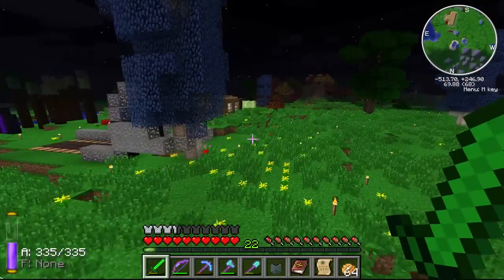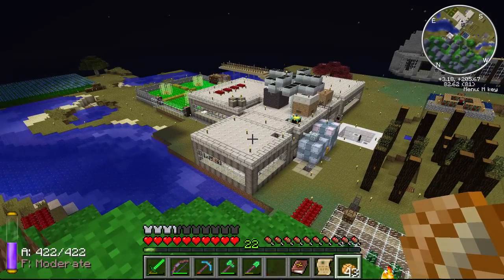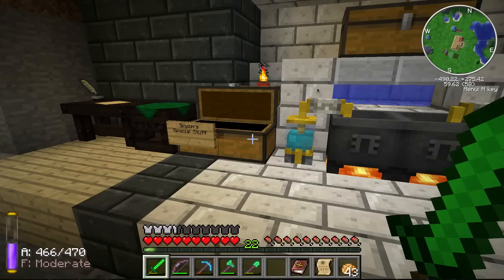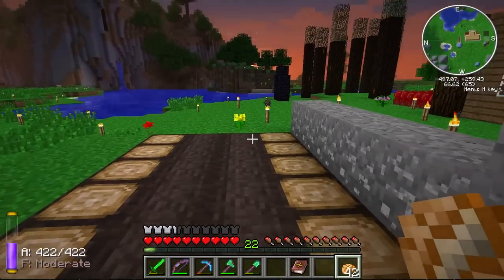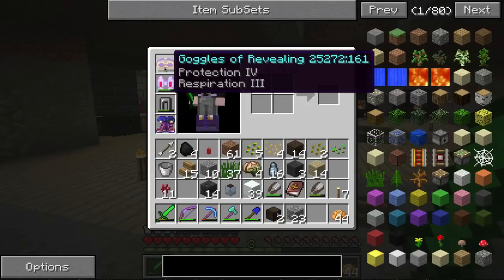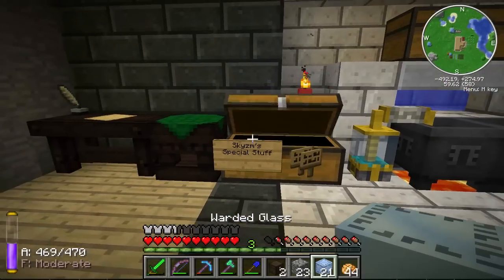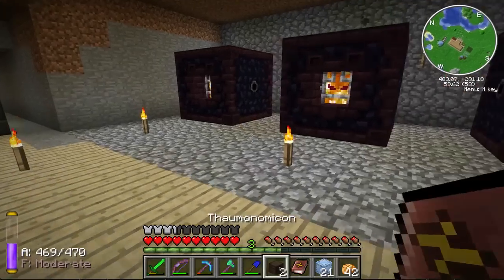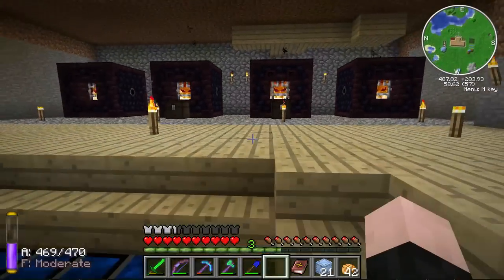HermitCraft Feed The Beast: Episode 8 - FRIGGIN WISP JERKS